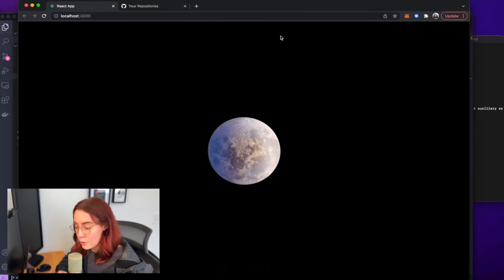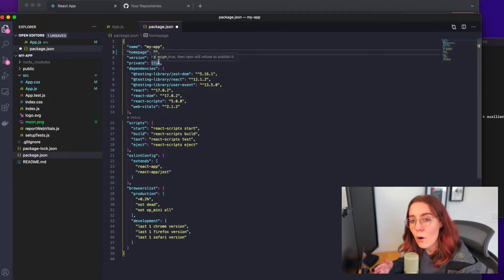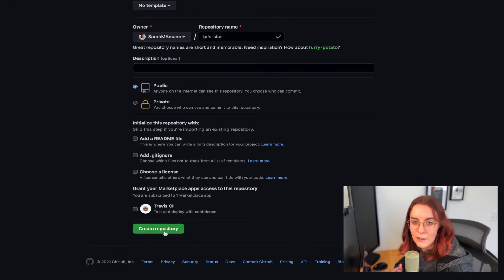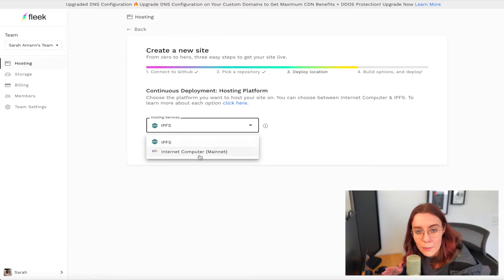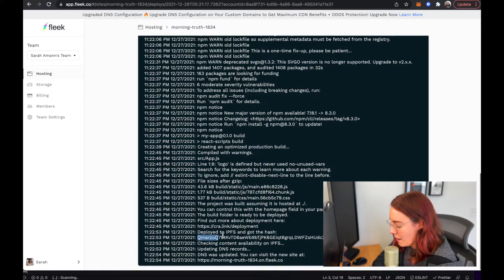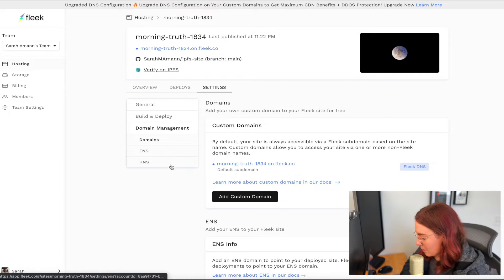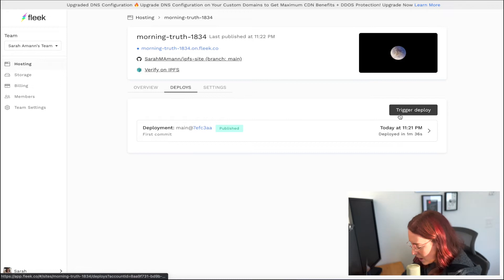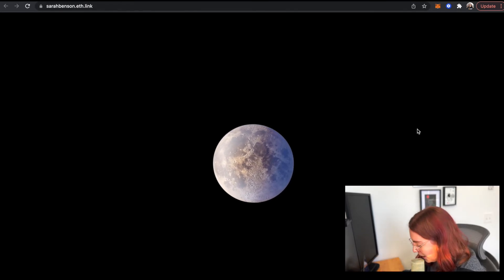IPFS + ENS: Deploy Website To IPFS + Connect .eth Domain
I left my dev job to build a fintech startup. Follow along

How to deploy and host a website on IPFS (Inter-Planetary File System) and connect it to a .eth ENS domain using Fleek.